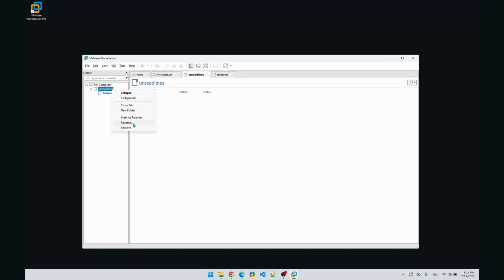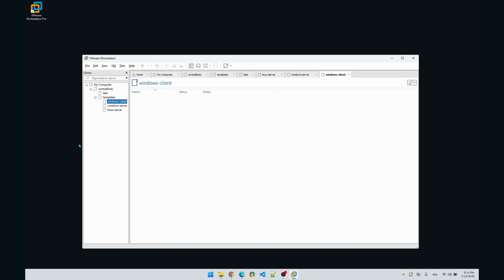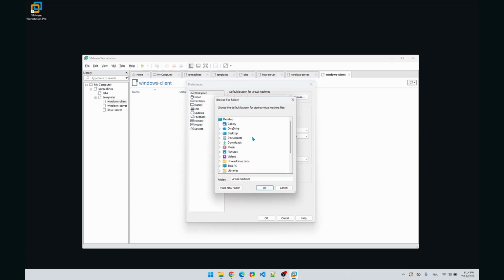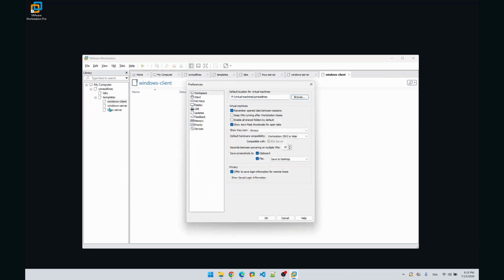VMware Workstation Pro Is Free Now — Here's How I Set Mine Up for a Real Home Lab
VMware Workstation Pro is now free for personal use. In this video, I walk through downloading and installing it the right way, and setting up a clean folder structure that will carry through every lab on this channel.